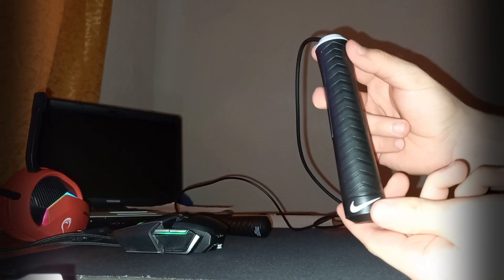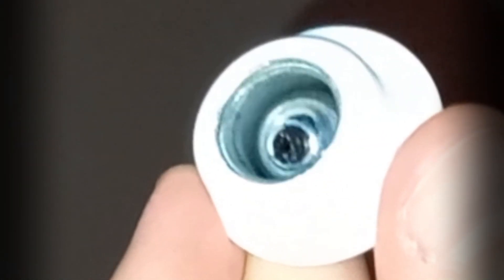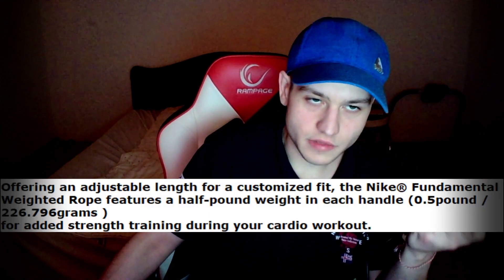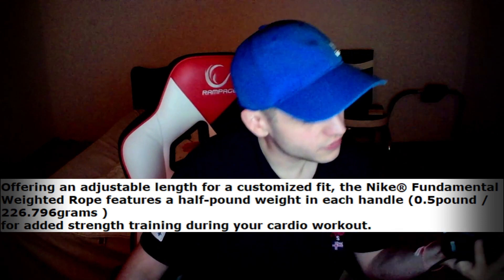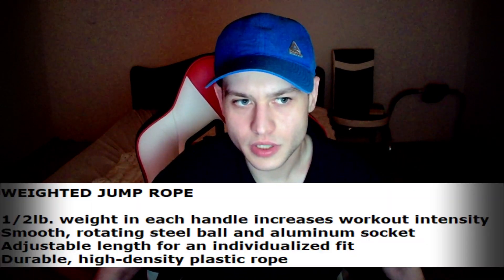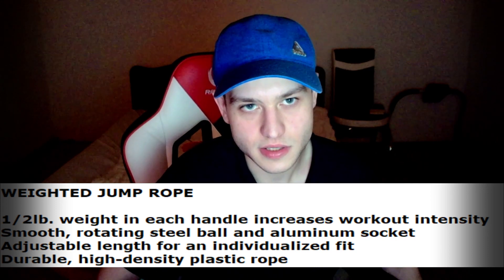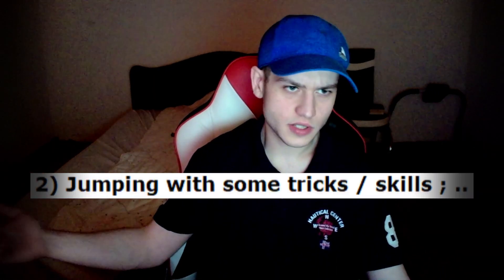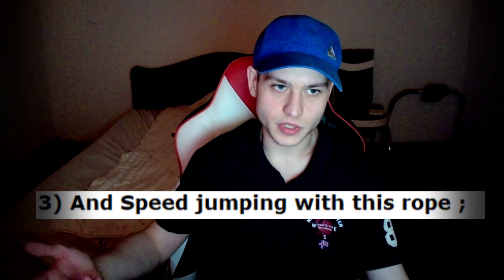Nike Fundamental Weighted Jump Rope (Review + Test)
Hi my names Chris, im from Macedonia thanks for clicking on this video and feel free to read the description if you like the weighted jump rope ! 🙂

🟢 MY OPINION 🟢
This is Nike Fundamental Weighted Jump Rope, offering an adjustable length for a customized fit, the Nike® Fundamental Weighted Rope features a half-pound weight in each handle for added strength training during your cardio workout. It did a great work for me honestly but not that satisfying for real, without any doubts im giving this one 7/10 .. Here are some much more details about the rope if you are interested in it !

🔴WEIGHTED JUMP ROPE🔴
🔸Brand Nike🔸
1/2lb. weight in each handle increases workout intensity
Smooth, rotating steel ball and aluminum socket
Adjustable length for an individualized fit
Durable, high-density plastic rope ..

Offering an adjustable length for a customized fit, the Nike® Fundamental Weighted Rope features a half-pound weight in each handle (0.5pound / 226.796grams )
for added strength training during your cardio workout.

🔵PRODUCT INFORMATION🔵
🔹Technical Details🔹
Item Package Dimensions ⏩ L x W x H ‎11.75 x 4.75 x 2 inches

🔸Link to buy this on Amazon🔸

I bought this for 15€ on sale, usually costs around 20€ not a big deal, even tho right now it can be on a summer sale i believe everyone can afford it and it is cool from my point of view ..
Thanks again for spending time with me have a great one ! 👍